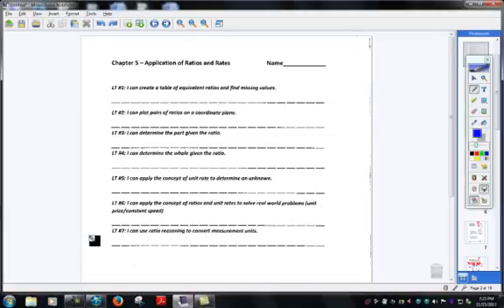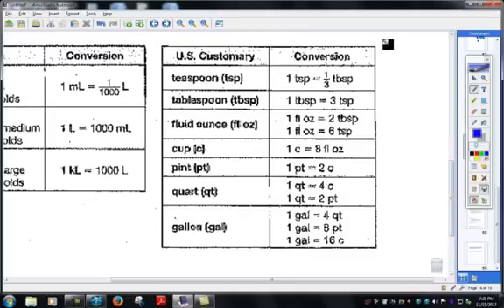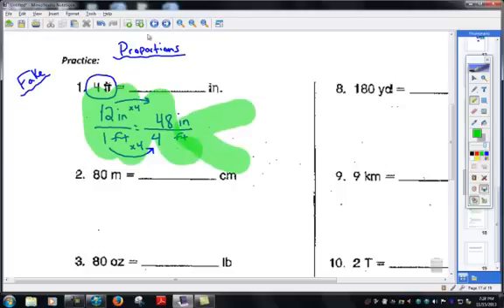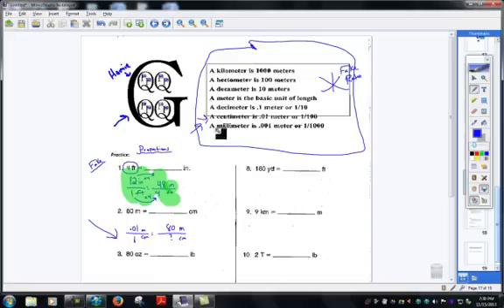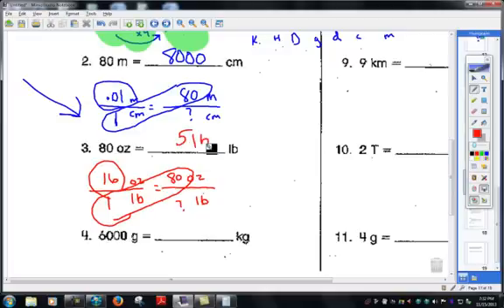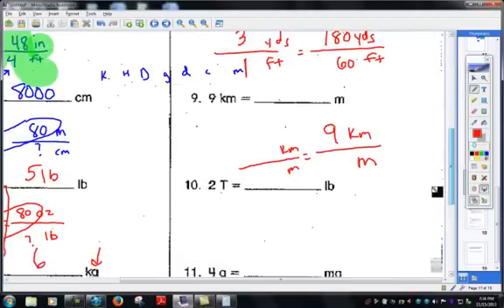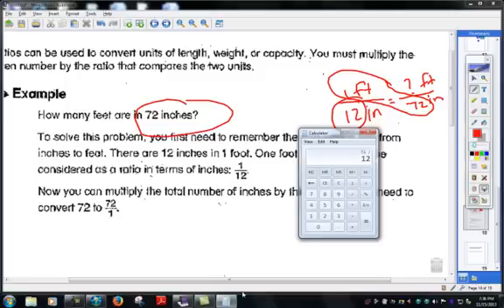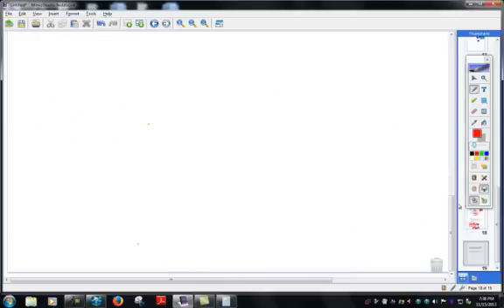Chapter 5 LT #7 Video